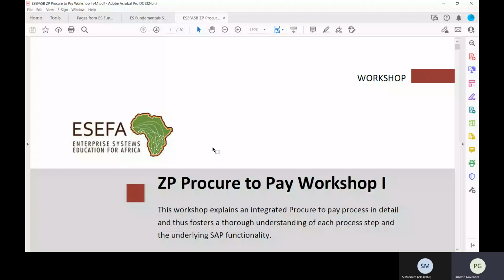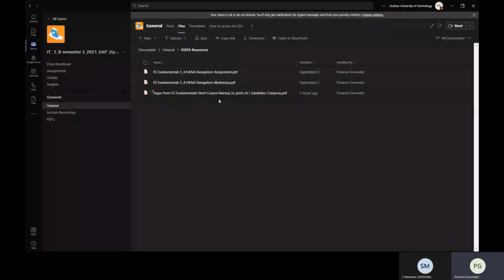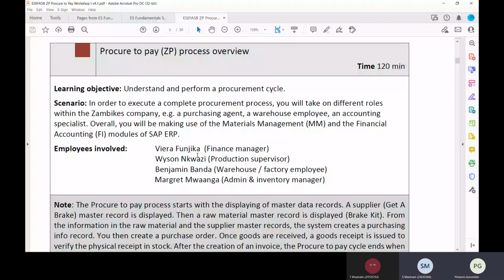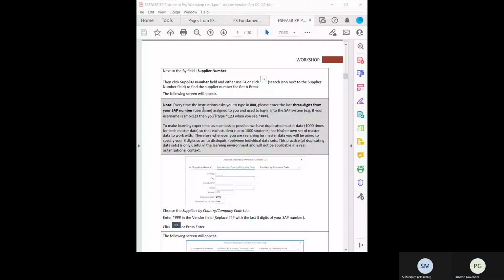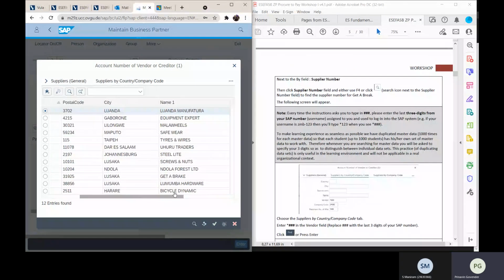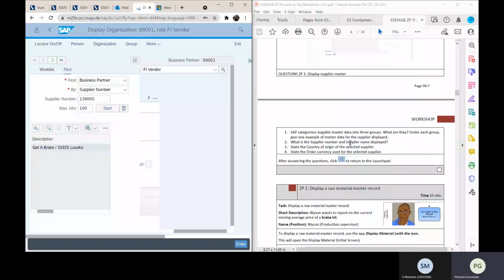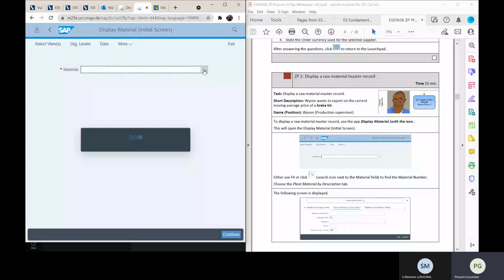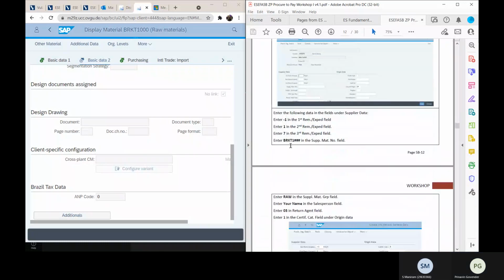SAP S4HANA 20210920 200537 Meeting Recording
In order to execute a complete procurement process, you will take on different roles within the Zambikes company, e.g. a purchasing agent, a warehouse employee, an accounting specialist. Overall, you will be making use of the Materials Management (MM) and the Financial Accounting (FI) modules of SAP ERP.